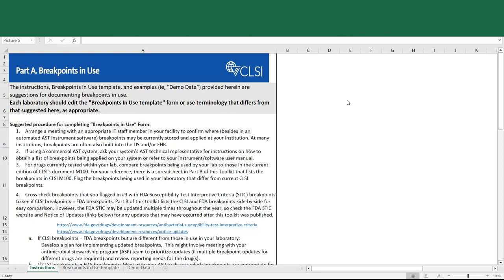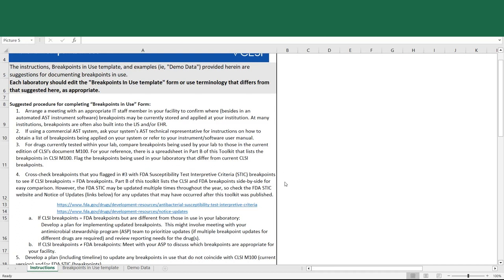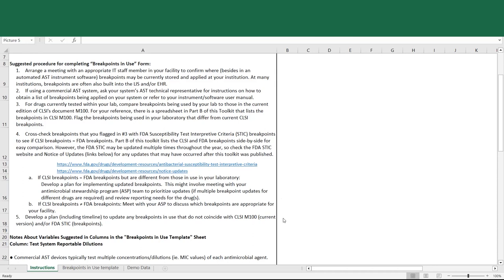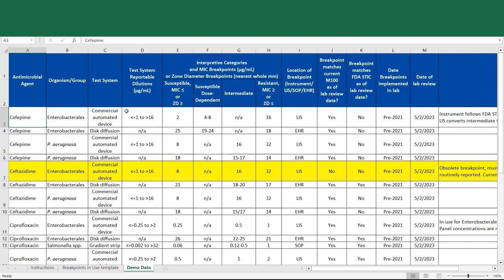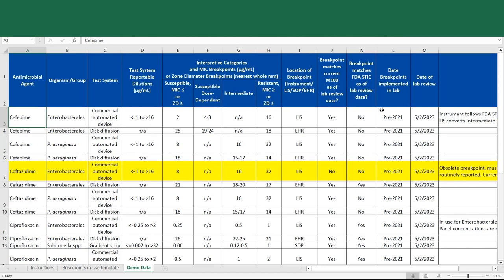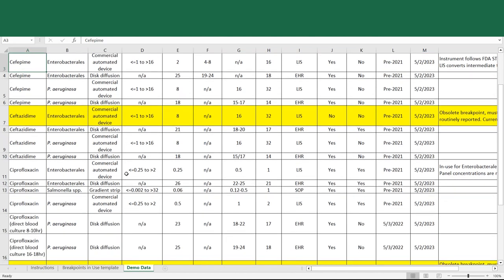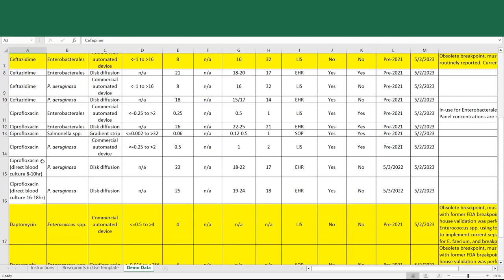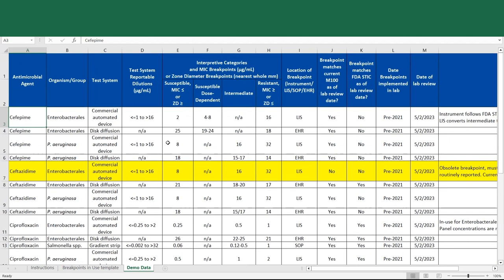2023 BIT Part A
Part A. Breakpoints in Use
Template for Documenting Breakpoints in Use